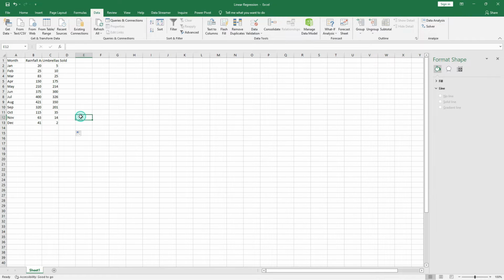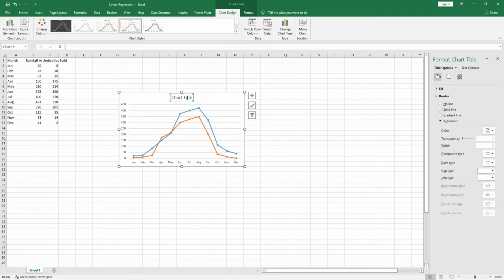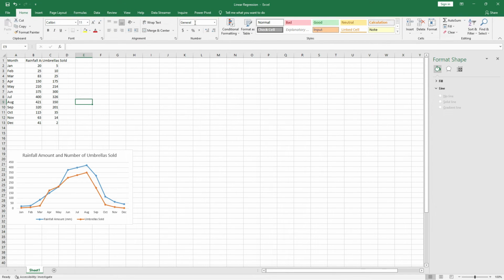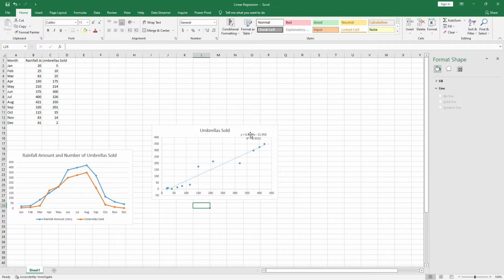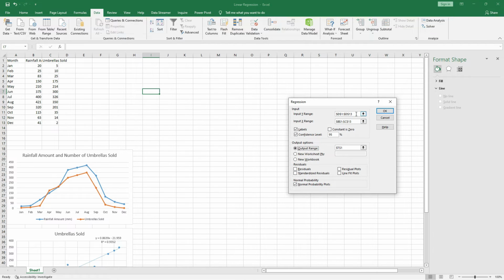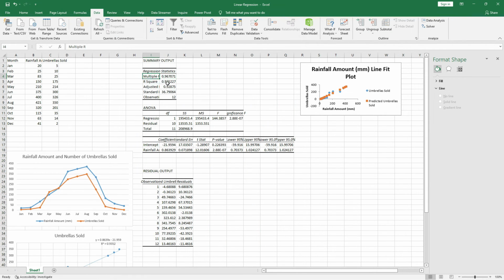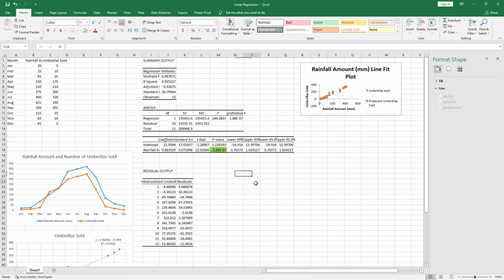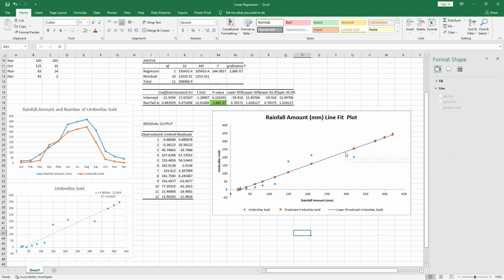HOW TO CONDUCT SIMPLE LINEAR REGRESSION IN EXCEL | THE EASIEST EXCEL TUTORIAL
How to conduct a Simple Linear Regression in Microsoft Excel to find any linear relationship between the independent and the dependent variables.